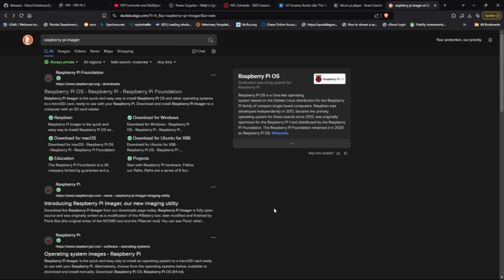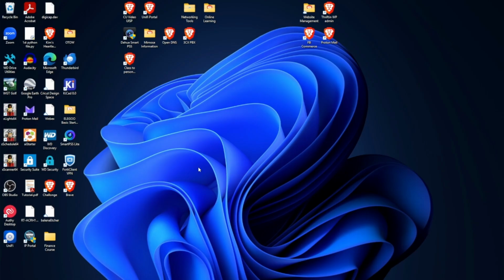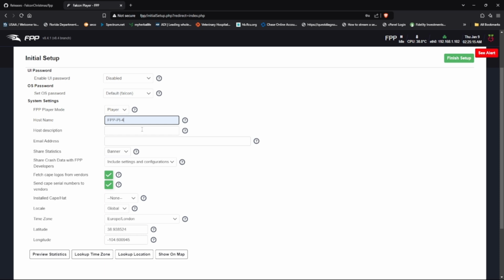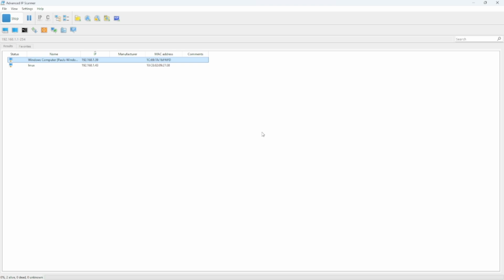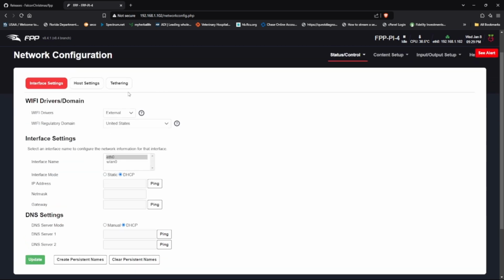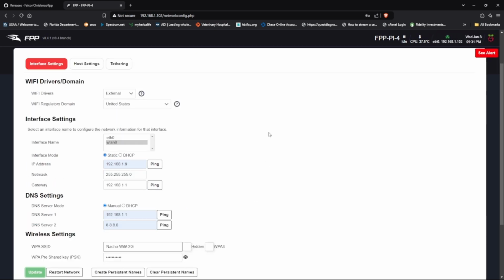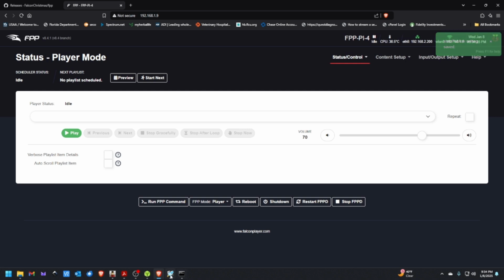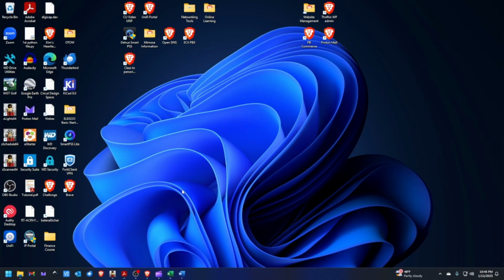How to install FPP on a Raspberry PI 4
This video goes over the installation and initial setup of Falcon Pi Player or better know as FPP on a Raspberry Pi.